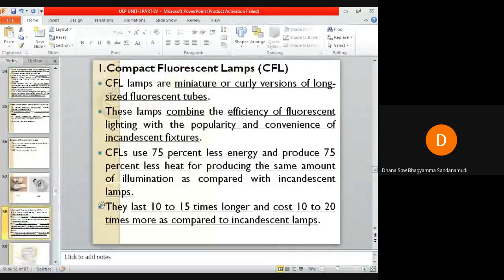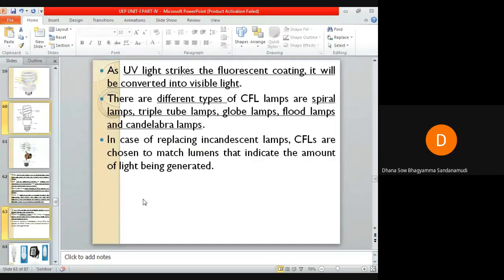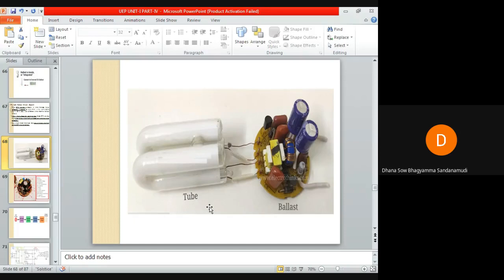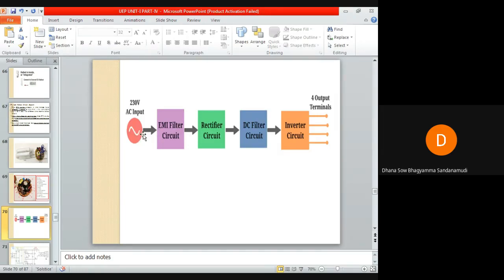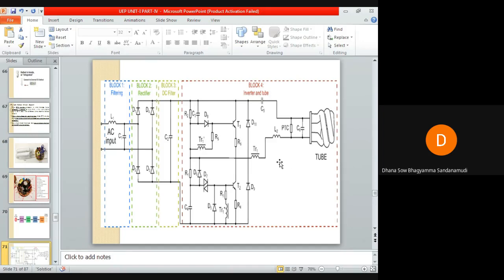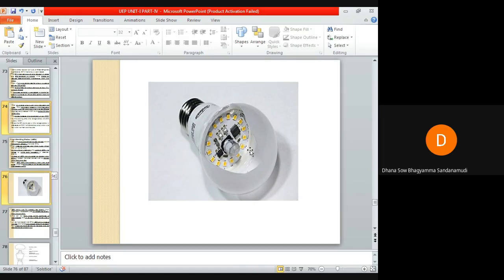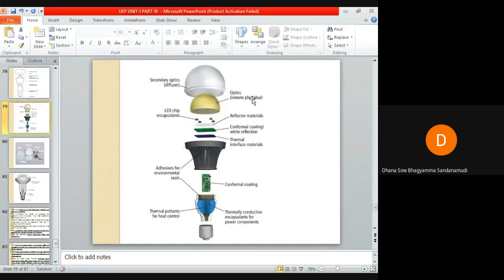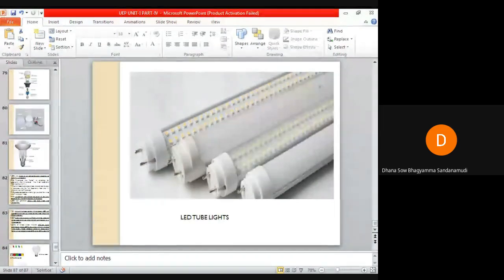ENERGY EFFICIENT LIGHTING(PART I)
Learn all about energy-efficient lighting in this informative video! Discover the benefits of using energy-efficient lighting and how it can help you save money and reduce your carbon footprint. Part I of this series covers the basics of energy-efficient lighting and why it's important for the environment.